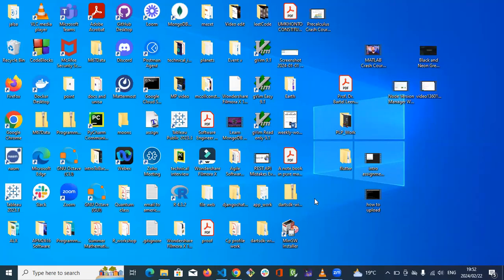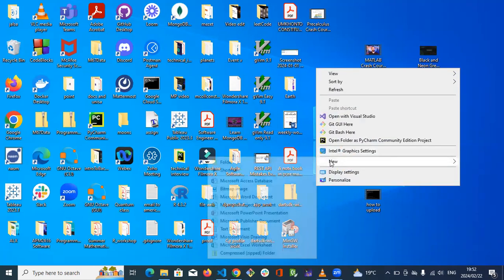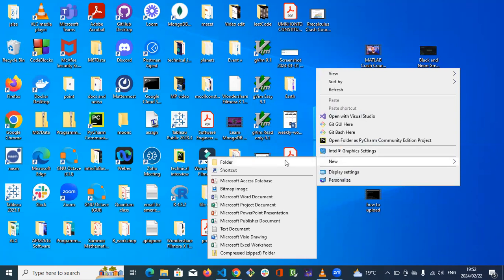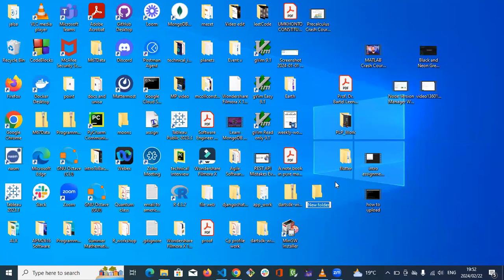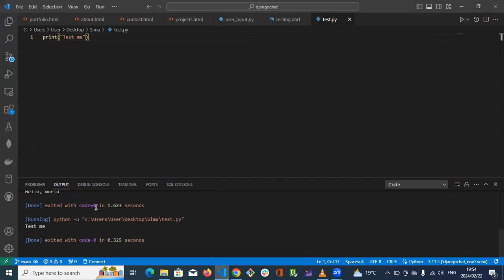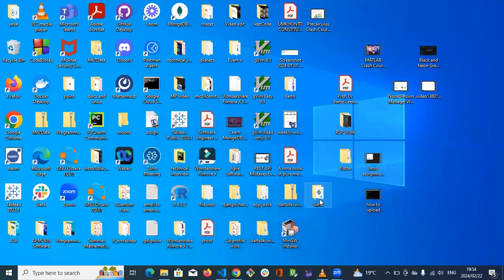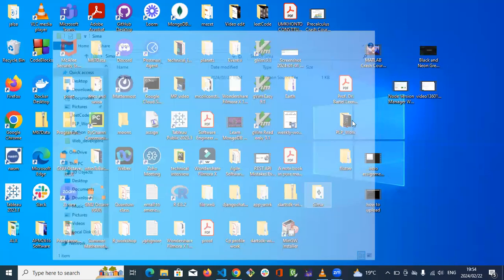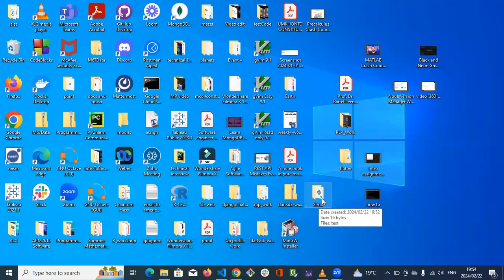How to Create a file and folder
Creating a file and folder in your desktop